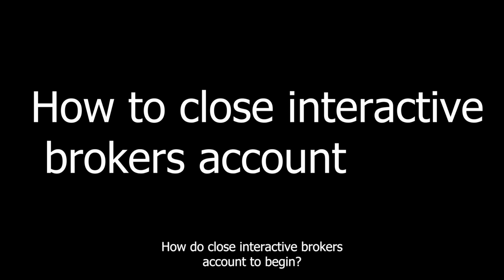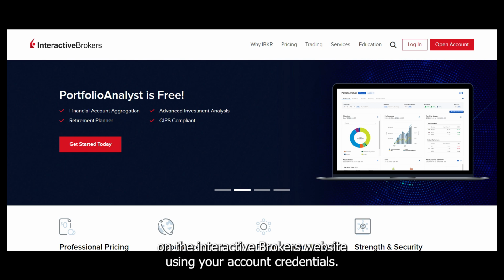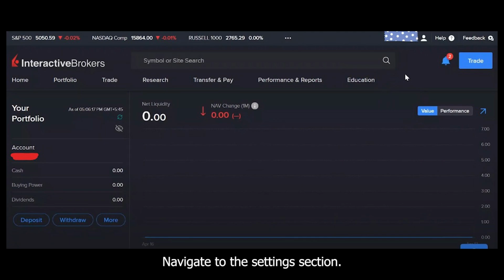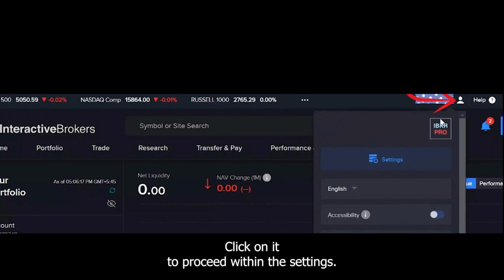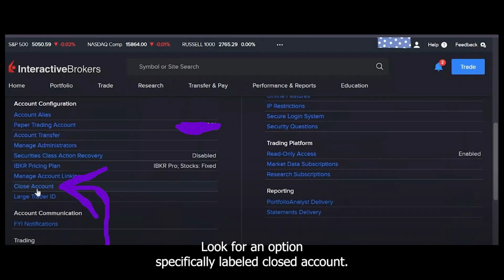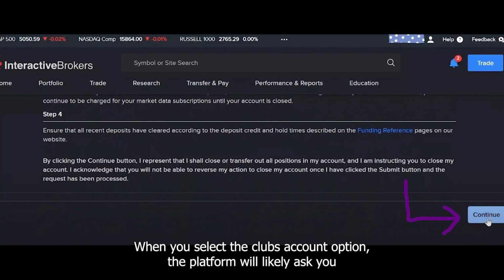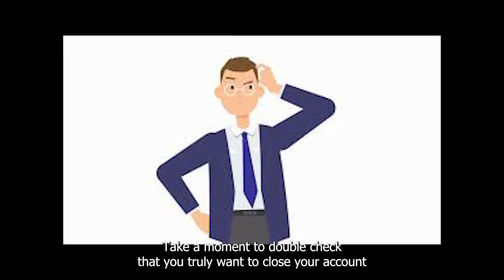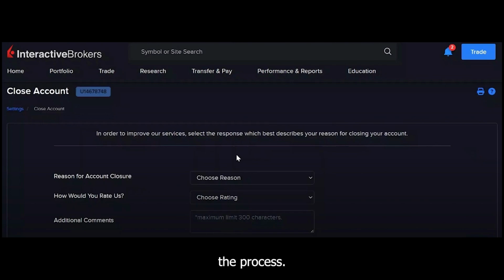How to close INTERACTIVE BROKERS account l Double Z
Need to close your Interactive Brokers account? This video provides a detailed, step-by-step guide on how to successfully close your account with Interactive Brokers, tailored for users in the USA, UK, Canada, and Europe. Whether you're switching brokers or no longer need the account, we'll help you through the process smoothly and securely.

🔍 In This Video, You’ll Learn:

Reasons for Closing:

Common reasons for closing an Interactive Brokers account and what to consider before taking this step.
Step-by-Step Guide:

How to log in to your Interactive Brokers account.
Navigating the account management dashboard to locate the account closure section.
Instructions on liquidating positions and withdrawing remaining funds.
Important Preparations:

Key actions you need to take before initiating account closure, such as downloading statements and confirming that all trades have settled.
How to Submit the Closure Request:

Detailed instructions on how to submit your closure request through the Interactive Brokers platform.
What Happens After Submission?:

Understanding the timeline for account closure and how to verify that your account has been successfully closed.

Easy to Follow: Simple and clear steps tailored for any experience level.
Global Audience: Specific guidance for users in the USA, UK, Canada, and Europe.
Avoid Common Mistakes: Learn the do’s and don’ts of account closure to prevent any potential issues.